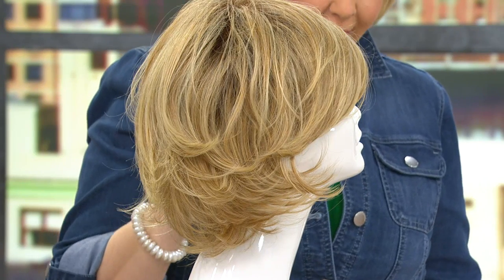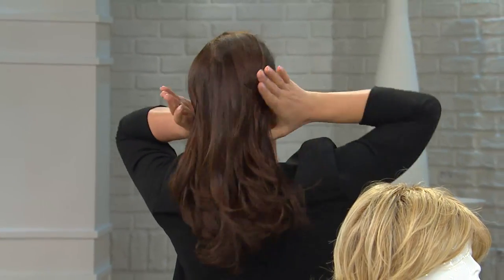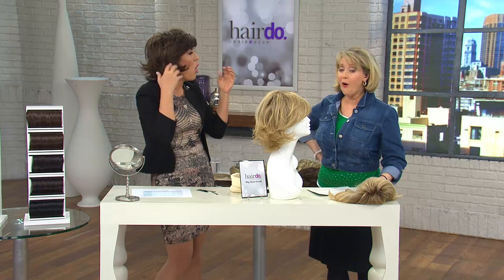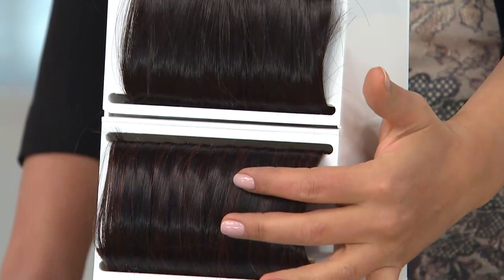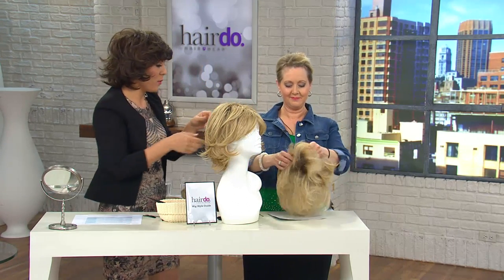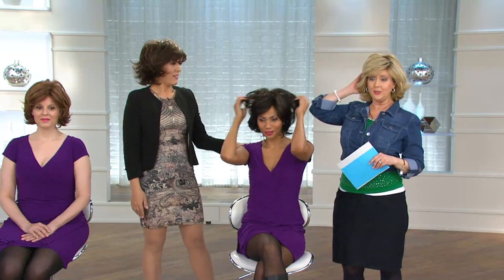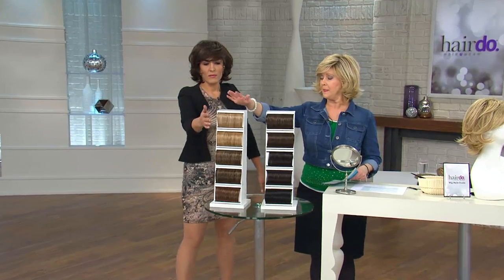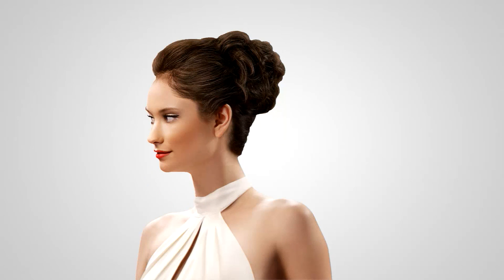Hairdo Allure Medium Length Wig with Sandra Bennett